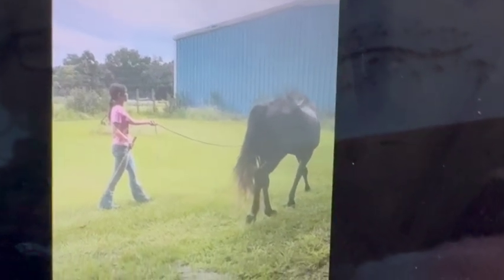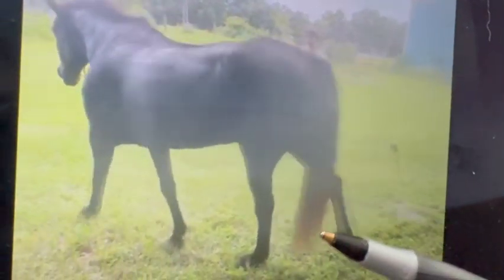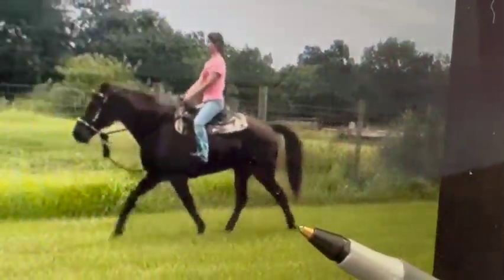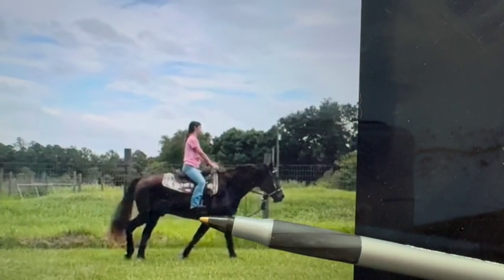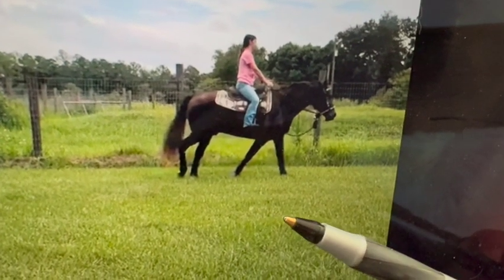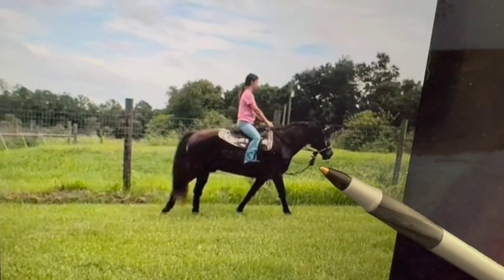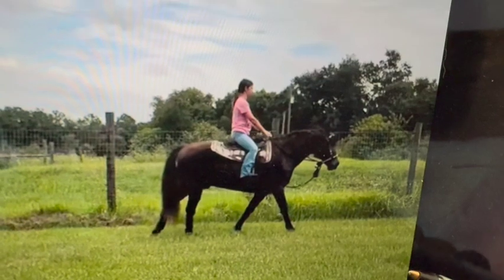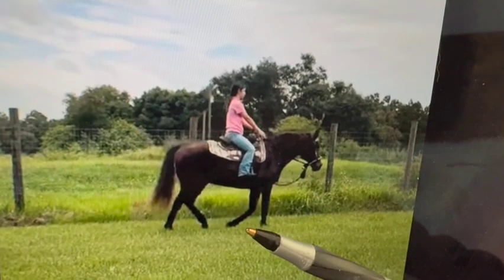Online Lesson Tennessee Walking Horse/ Quarter Horse - Gaited Horse Training